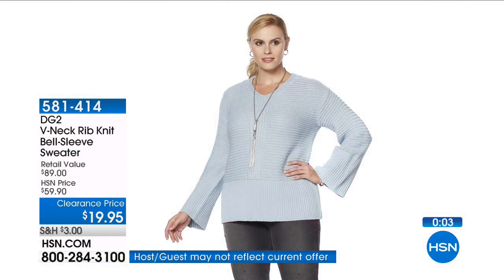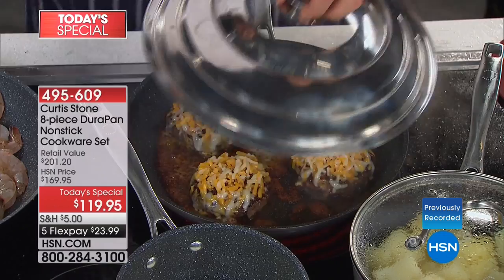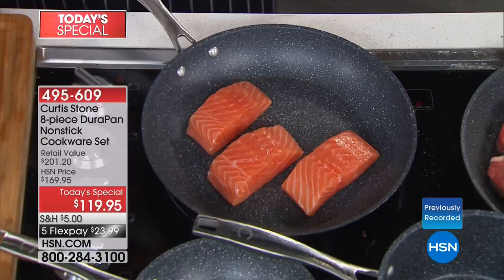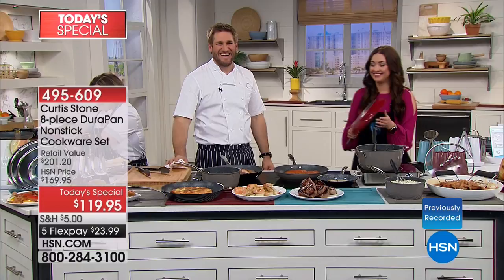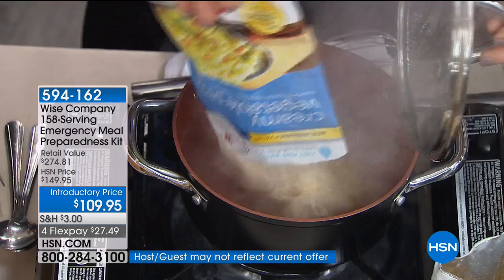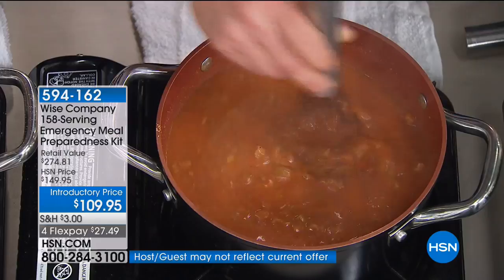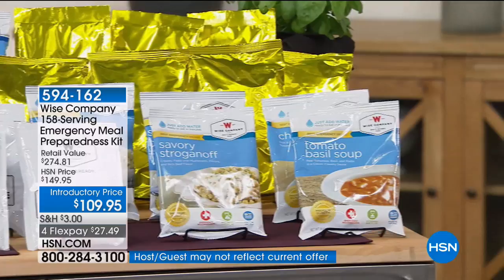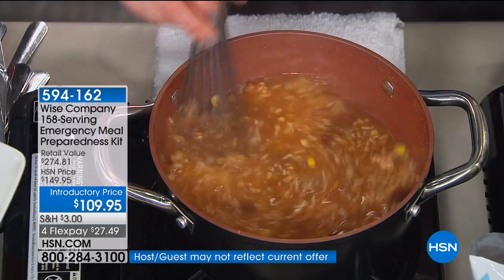HSN | What's News 03.10.2018 - 04 AM